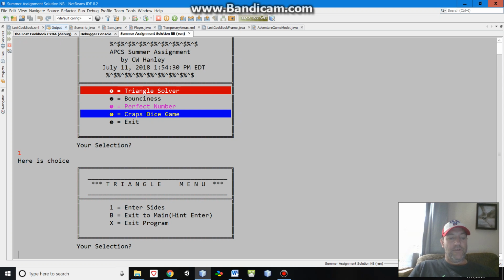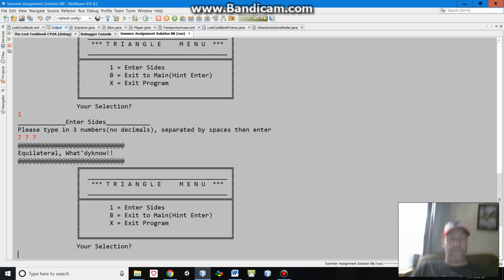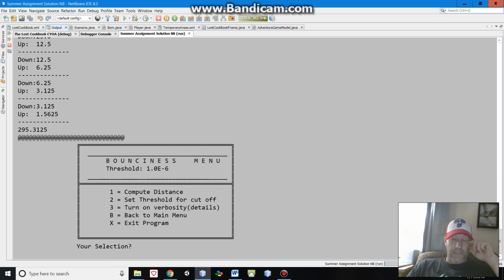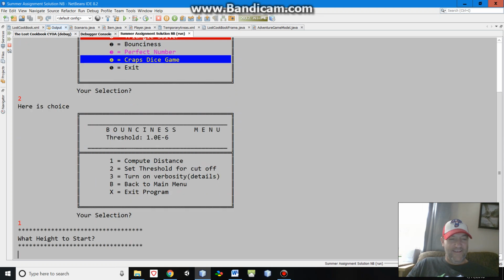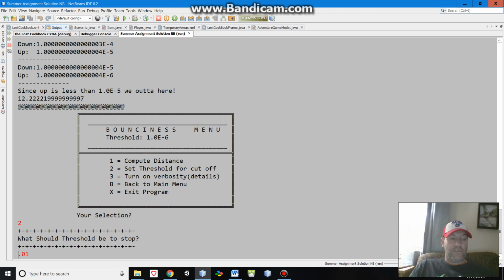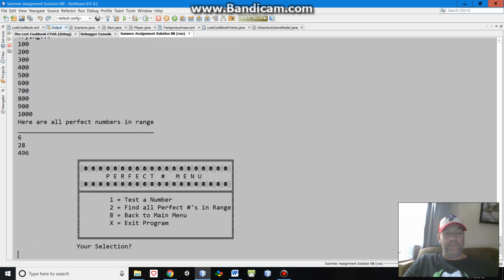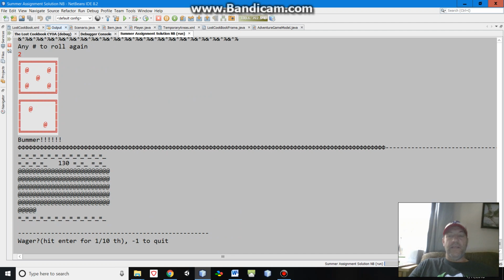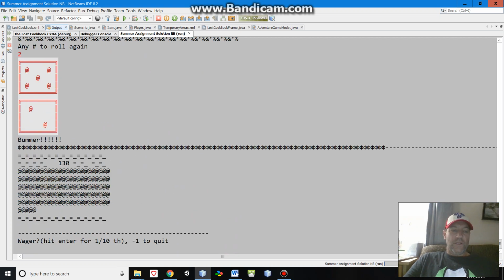APCS Summer Assignment RunThrough